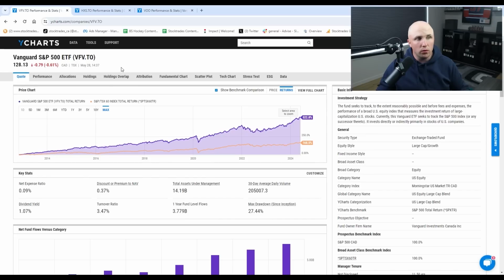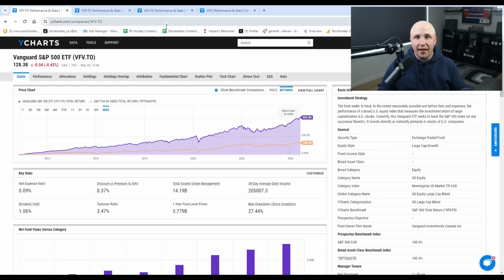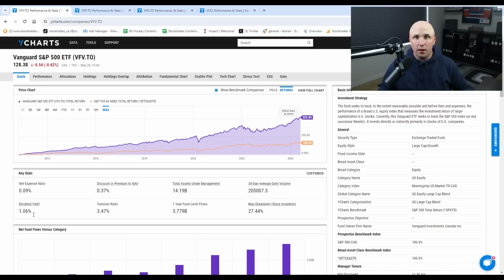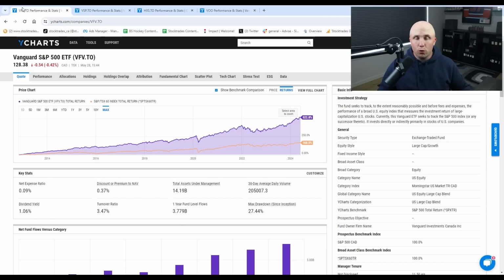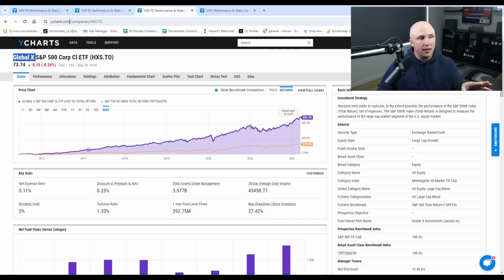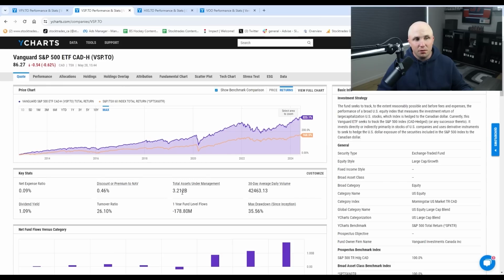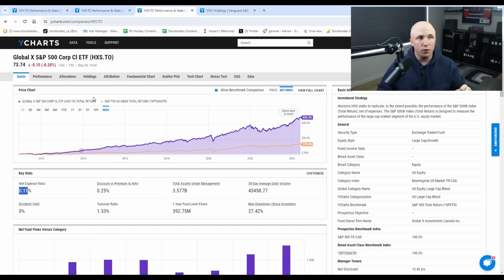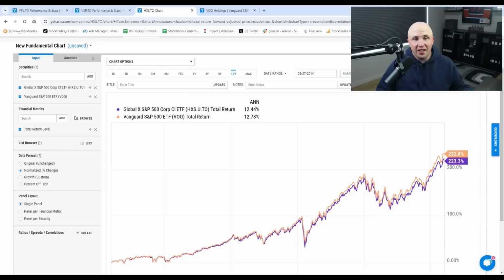Do You Own The Wrong S&P 500 ETF? VFV vs VOO vs VSP vs HXS Reviewed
Join 25000 other subscribers to the No-BS Zone Newsletter absolutely free

If you’re new to the channel, we are stocktrades.ca, one of the largest Canadian investment websites with over 1.8 million visitors a year. Dan has been a self-directed investor for more than 13 years and has completed his Canadian Securities Course. Mat has an MBA and has been a self-directed investor for over twenty years. Our goal is to help investors make smarter, more confident investment decisions by providing research, strategies, case studies, and more.

For many Canadians, owning the S&P 500 is a staple in their portfolios, and they do so through buying a top Canadian S&P 500 ETF. However, many Canadians may own a suboptimal ETF for their investing needs and not even realize it. In this video, I'm going to tackle 4 of the best Canadian ETFs when it comes to owning the S&P 500 and will fill you in on the intricacies of all four of the funds so that you can pick the one that is right for you.

Chapters:

00:00 - Introduction
01:01 - Owning The S&P 500
01:36 - VFV Positives and Negatives
04:49 - VOO Positive and Negatives
06:04 - A KEY Element With VFV and VOO
07:50 - Which One is Best to Own?
10:04 - HXS Review
15:47 - Fund Performance
18:16 - Which Fund Would I Own?